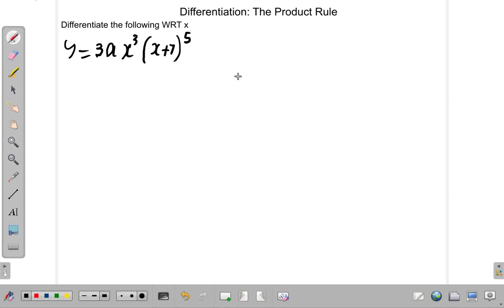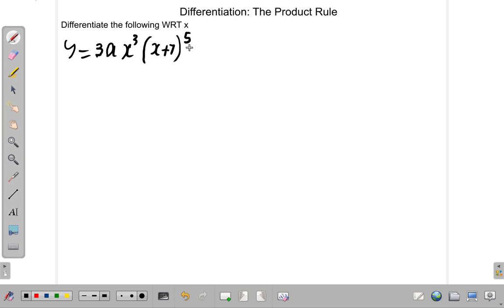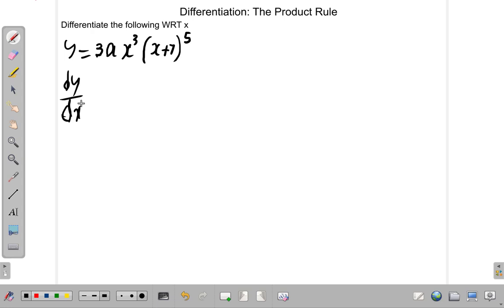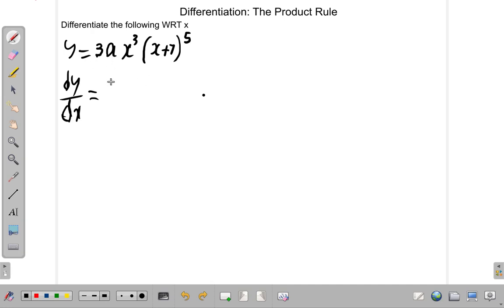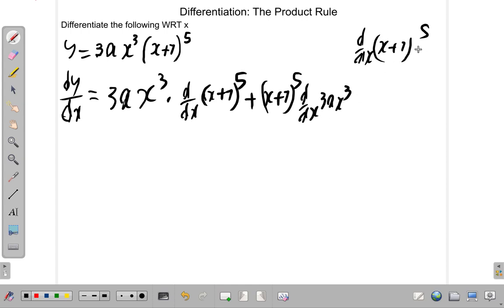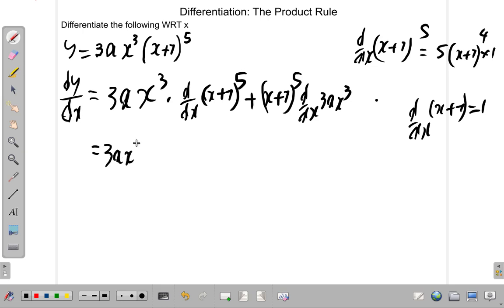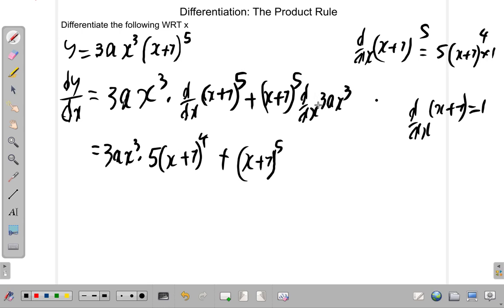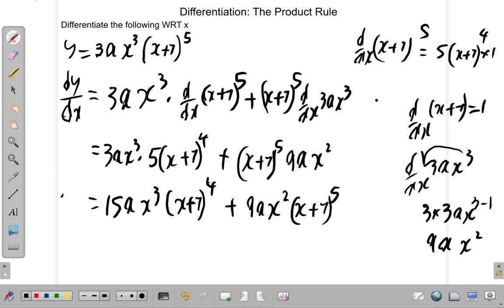Differentiation - The Product Rule 2